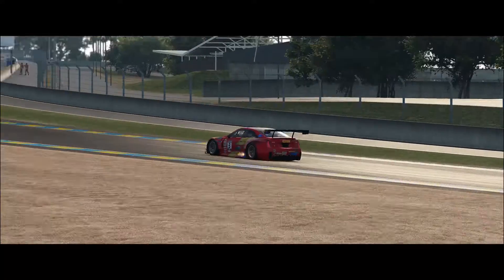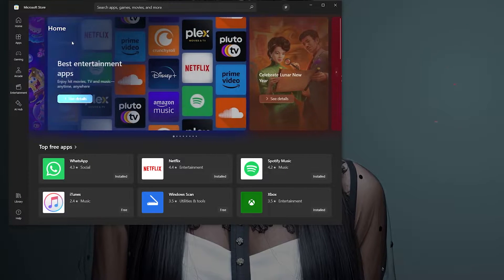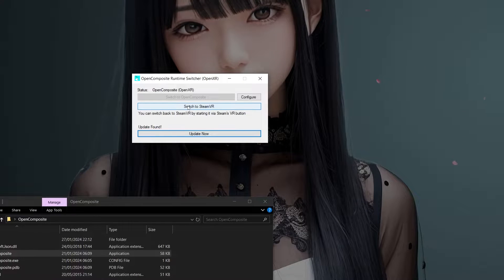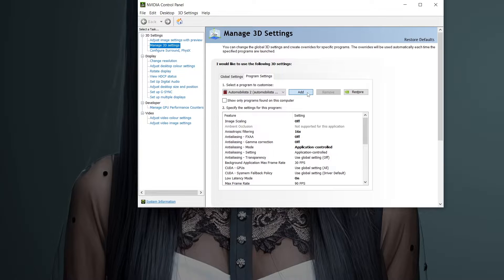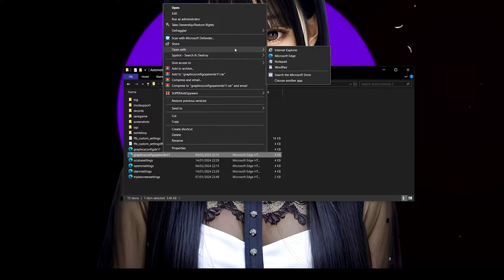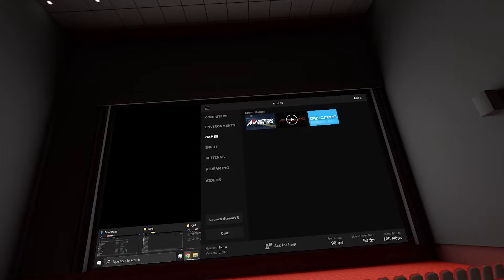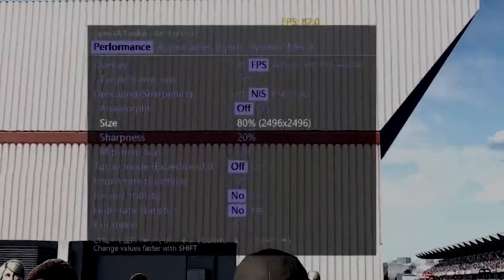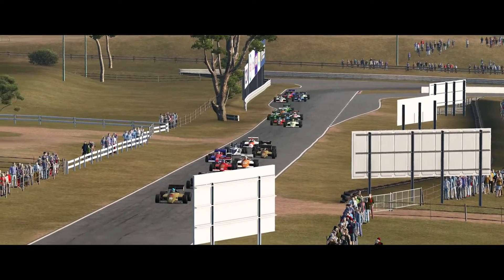The Definitive AMS 2 VR Tweak Guide, for improved FPS, Visuals And Better Gaming Experience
1:20 - OpenXR Tools For Windows Mixed Reality
1:55 - OpenXR Toolkit
2:27 - OpenComposite
3:23 - Copying Dll Files Manually
3:50 - nVidia Control Panel Settings
4:33 - MSI Mode Utility
4:54 - nVidia Inspector Settings
5:12 - AMS 2 Settings .ini (copy paste from link)
5:43 - Virtual Decktop Streamer Settings
6:00 - Inside VD Pico Settings
6:39 - Ingame Settings
7:44 - OPEN XR Toolkit Settings

☝NOTE - IF YOUR GETTING ANY STUTTERING OR SPIKES REVERT BACK TO CODEC H.264 OR HEVC 10-BIT☝

Note - These settings are working well for me. Your outcome may be different depending on many factors. I have my pc spec in the bottom of this discription. All helpful tips are welcomed also any negative insights 🙏

👉LINKS

👉OpenXR Tools For Windows Mixed Reality-
Mircosoft Store

👉AMS2 Settings

AMS 2 Settings Copy And Paste Into C:\Users\nsu8\Documents\Automobilista 2\graphicsconfigopenvrdx11-

error in video
prop name="SharpeningStrength" sharpeningstrength="1.100000" /

👉PC Specs CPU: 5800x3d -30 PBO Ram: DDR4 Corsair RGB 32GB 3800mhz 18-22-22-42 T1 @1.35v MoBo: MSI CARBON GAMING AC GPU: Aorus GTX 1080 Ti Xtreme Edition 11G 2100\5900 OC 1.90mV Kraken G12 H110 SSD: WD SN850 1TB M.2 M.2 A1000 KINGTON 480GB PSU: OCZ ZX1000W PSU

SIM GEAR

Fanatec Setup CSL DD + Boost Kit Club Sports, RS Wheel QR1 QRA Club Sports Pedals V3 +Spring Mod + Sim Jack Pattern